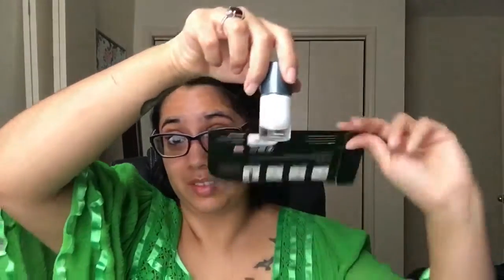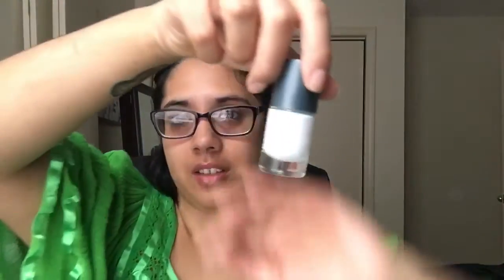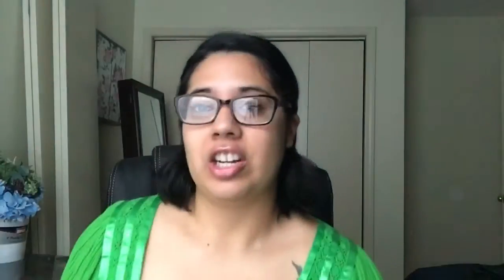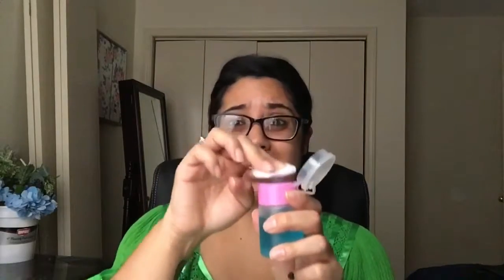BeneYOU First Impression | Lacquer Strips (small GIVEAWAY)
Jamberry has a new name and it is called BeneYOU. We revealed our newest product last year (in December) called Lacquer Strips and it is the best thing I have ever seen in my life. Watch this video for my honest opinion on the product and watch until the very end for a little giveaway.